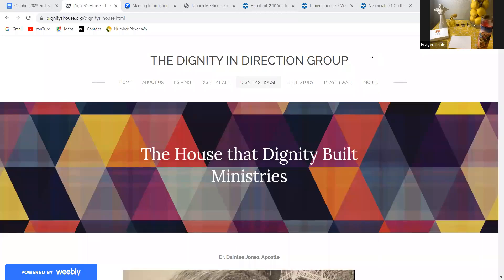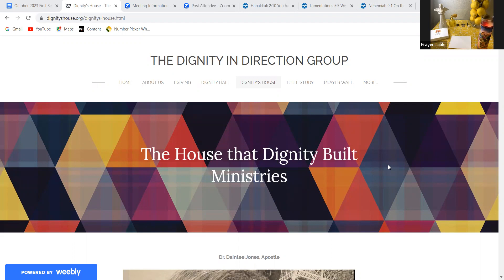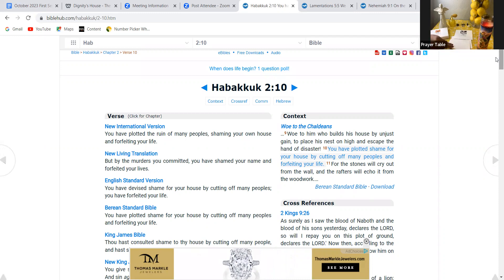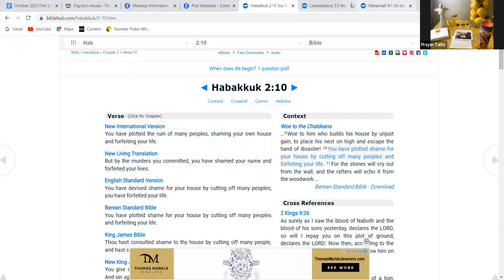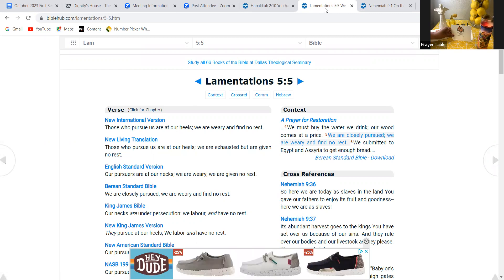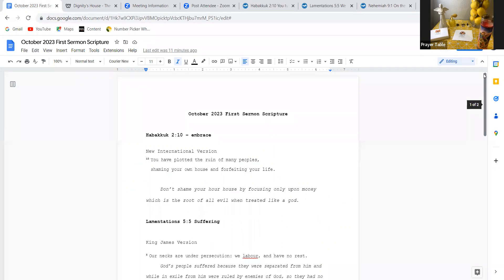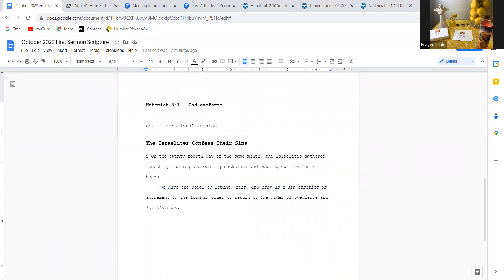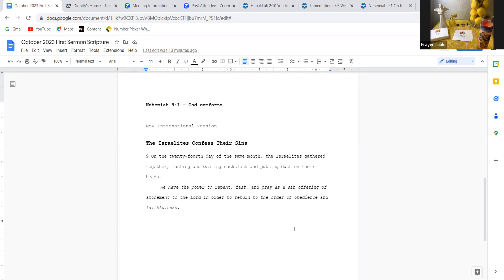October 2023 Prayer - The House That Dignity Built Ministry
Dr. Daintee, Apostle of The House That Dignity Built Ministries, offers a prayer for October 2023.  For more messages, lesson tools, or prayers,